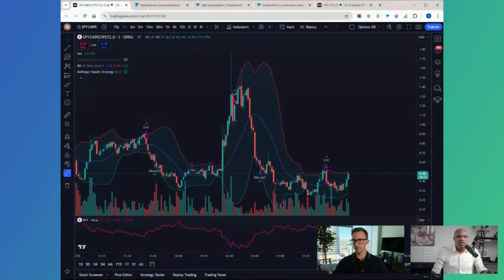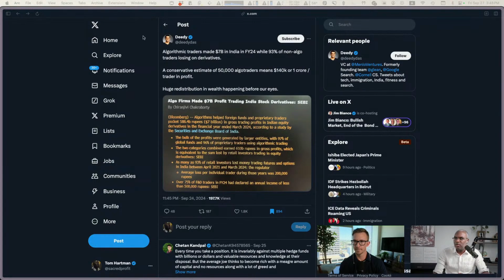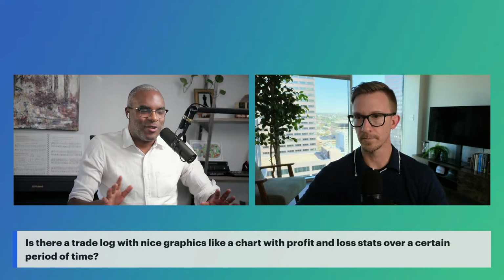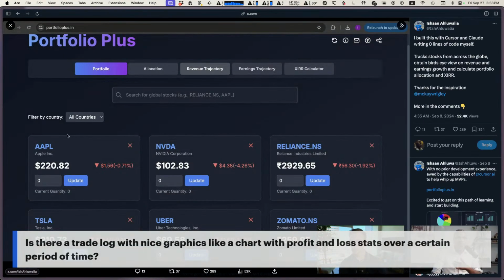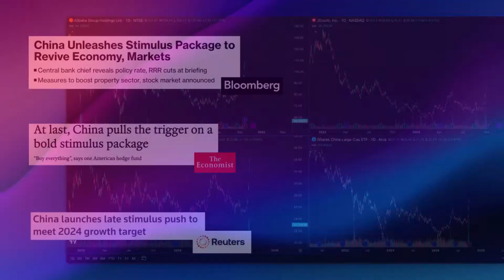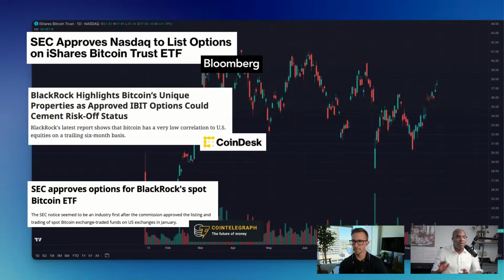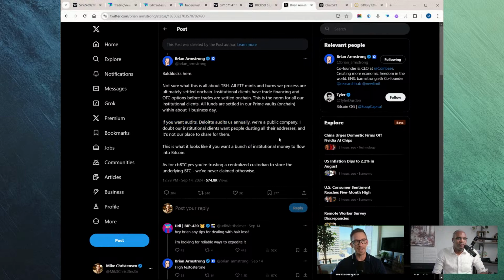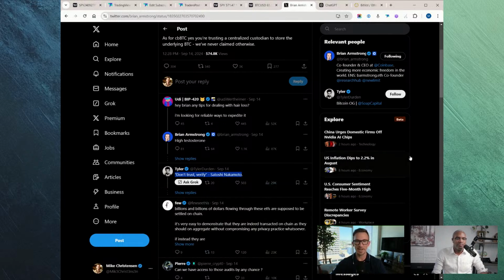Office Hours - TradersPost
TradingView now offers full options chains on major indices and stocks, letting you build strategies directly on the contract instead of inferring options data from the underlying.

Covers a live SPY put example, prop firm access through Ninja Trader, and where the trade log and PnL analytics feature is headed.

After hours: China's stimulus and rate cuts, and what approval of options on the IBIT Bitcoin ETF could mean for volatility.

0:00 TradingView Adds Full Options Chains
2:00 Trading The Exact Options Contract, Not The Underlying
9:00 Live Example: SPY Put Strategy On Bollinger Bands
15:30 93% Of Non-Algo Traders Lose Money On Derivatives
18:30 Viewer Q: Sharing Strategies In The Discord
21:00 Viewer Q: Prop Firm With Only Ninja Trader Access
23:30 Feature Request: Trade Log With PnL Charts
36:00 China Unleashes Stimulus And Cuts Rates
48:00 Options Coming To BlackRock's IBIT Bitcoin ETF